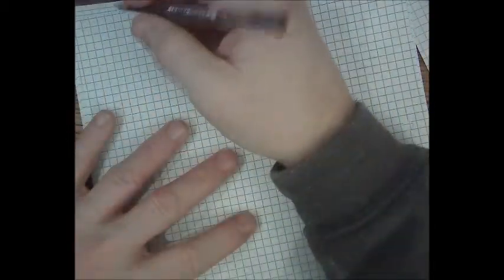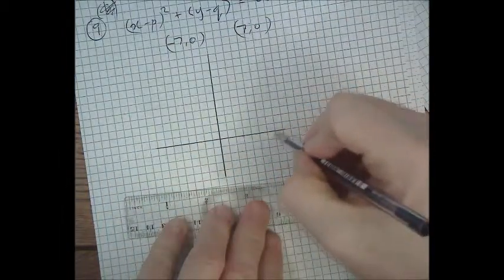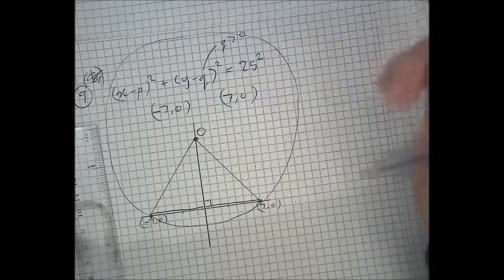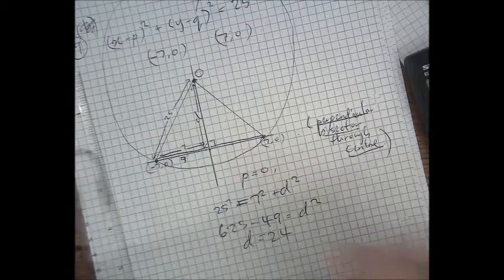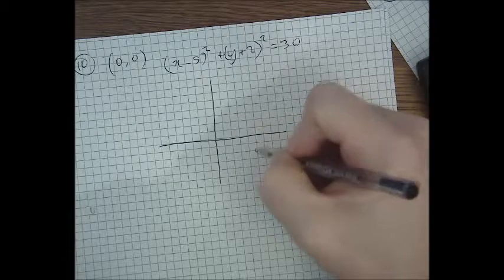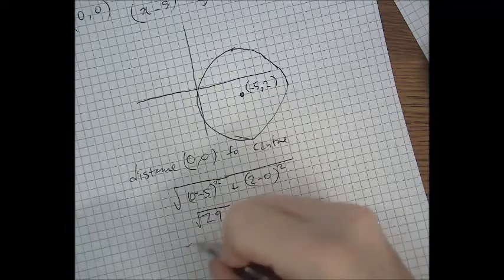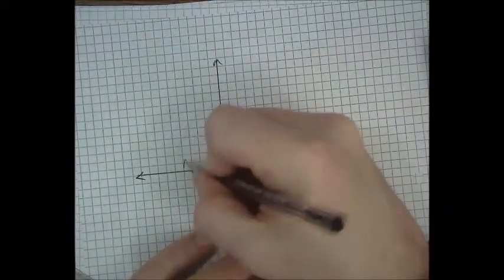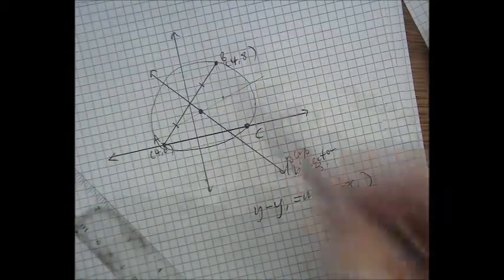Coordinate Geometry Mixed Exercise 4F Part 3